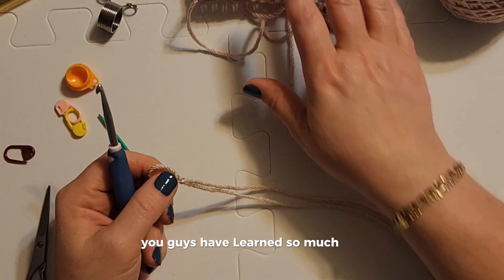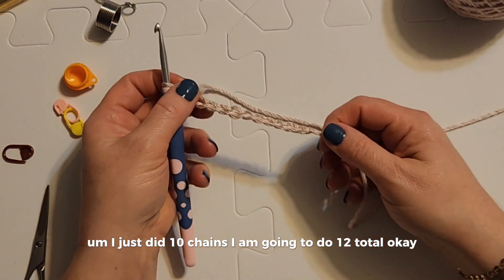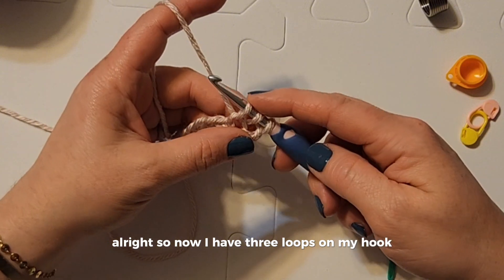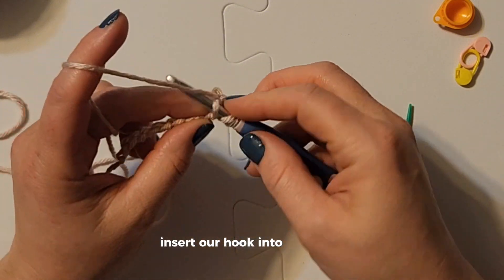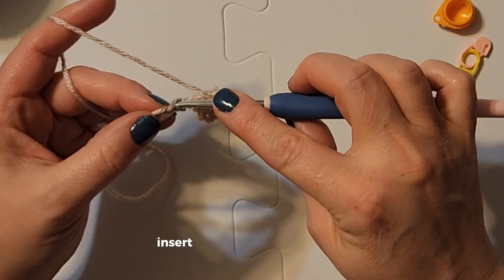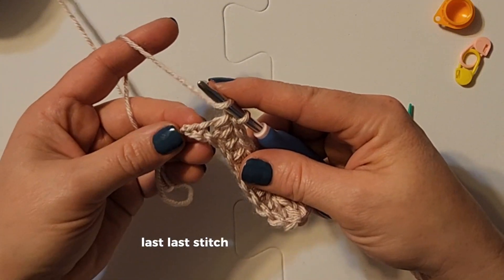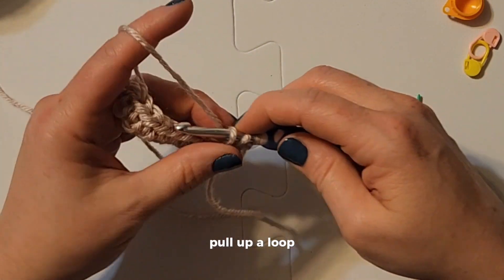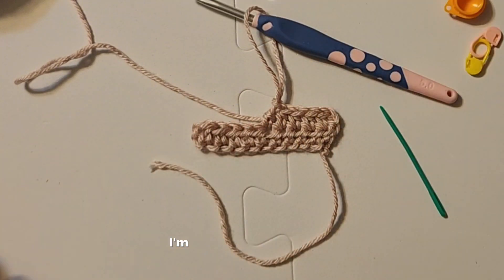Half Double Crochet LEFT HANDED - ACE Crochet 101